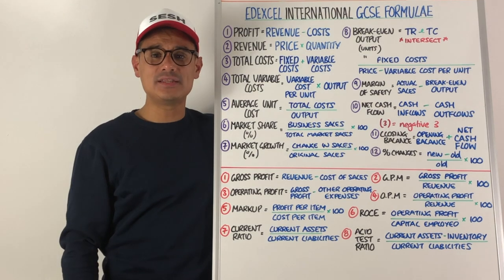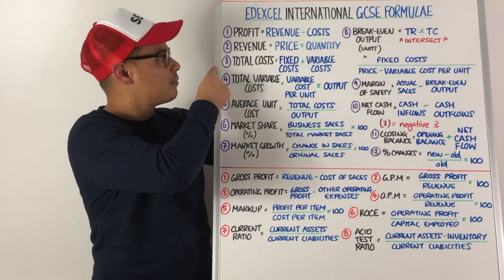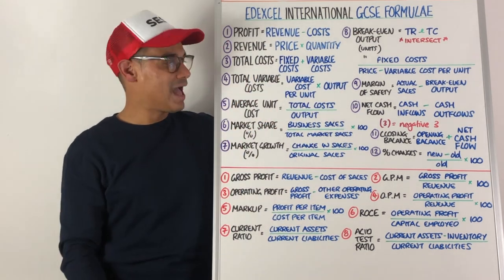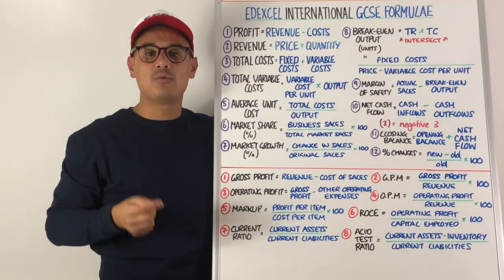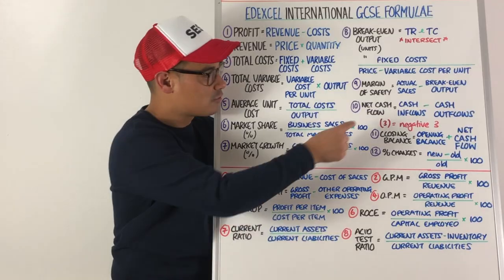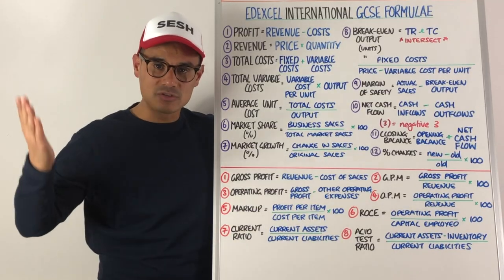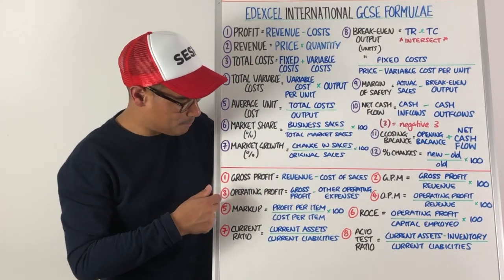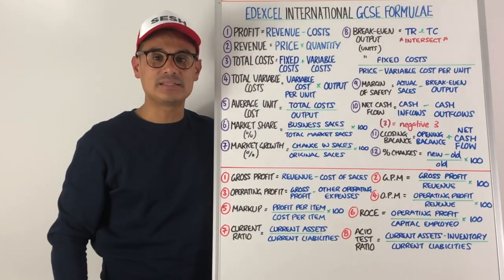iGCSE formula you MUST learn!!!